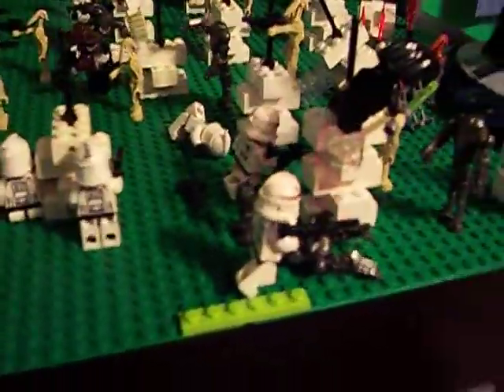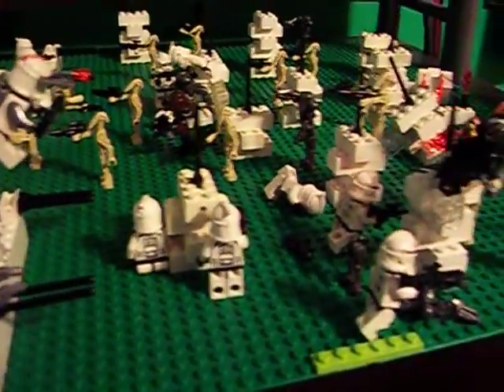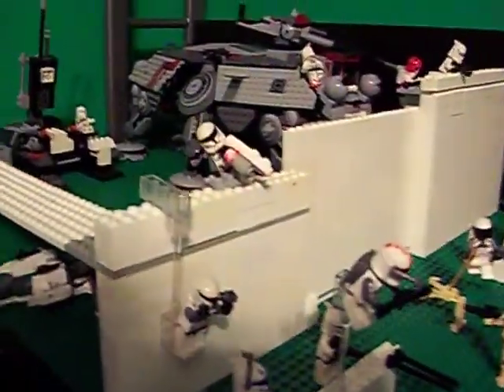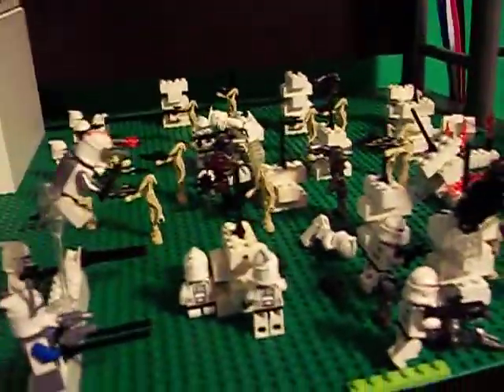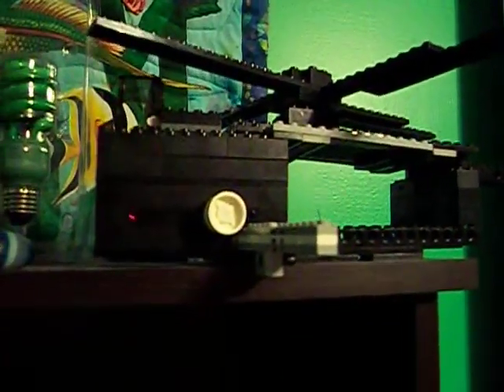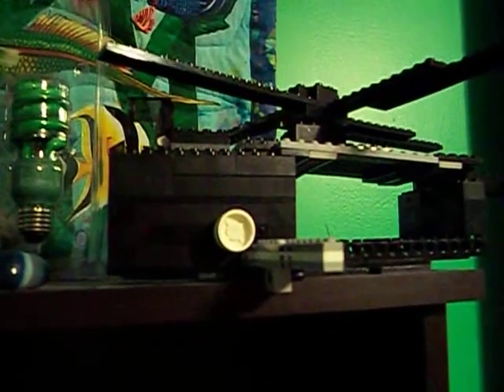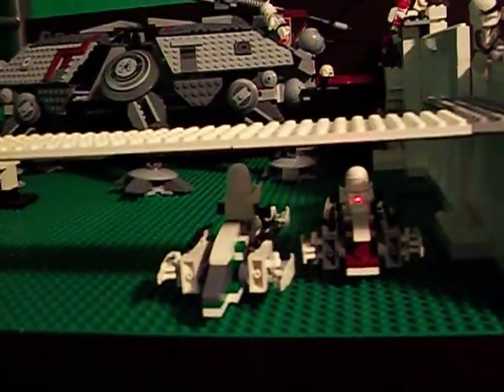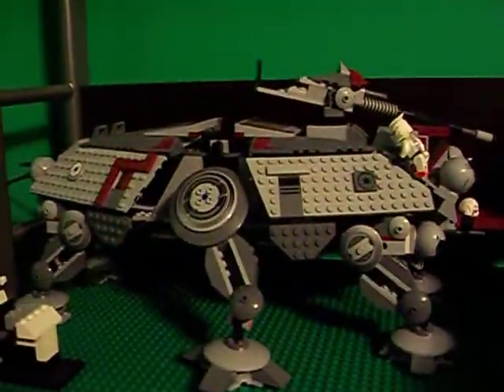lego starwars moc 3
just another battle